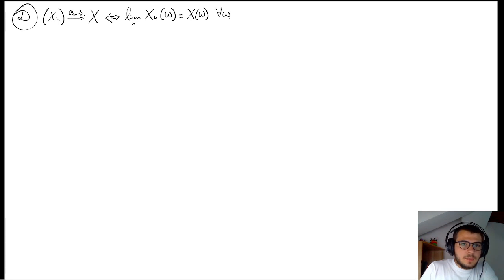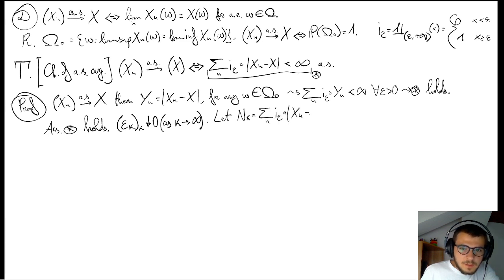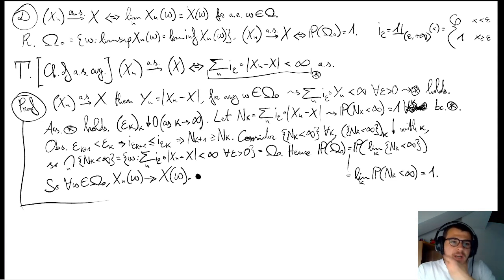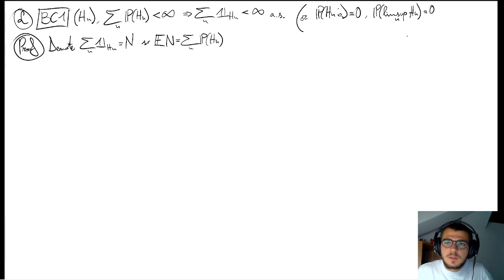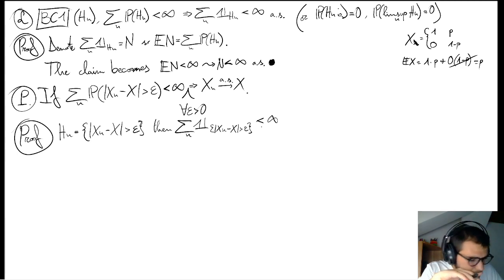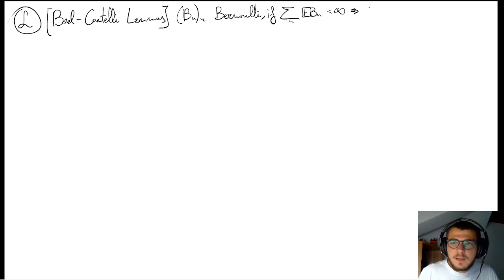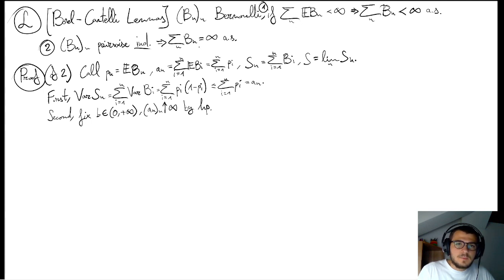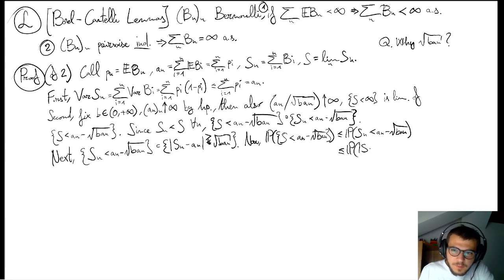2024 04 08 - 19.25 PT012 Almost sure cvg and BC lemmas